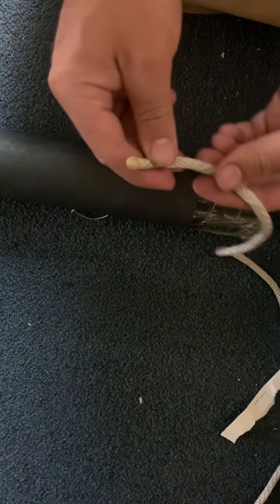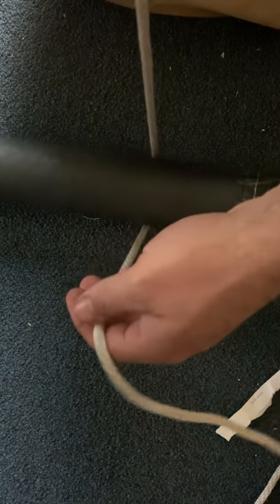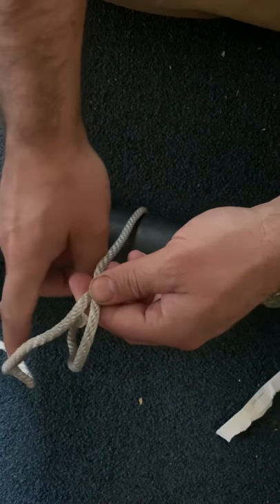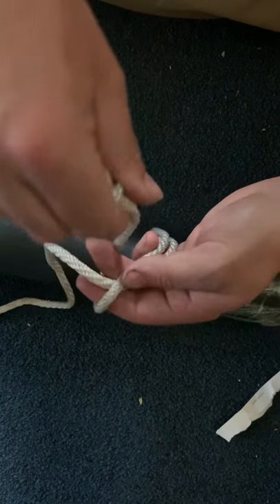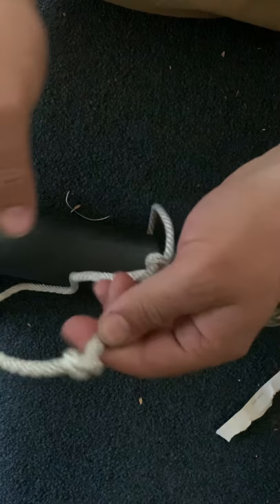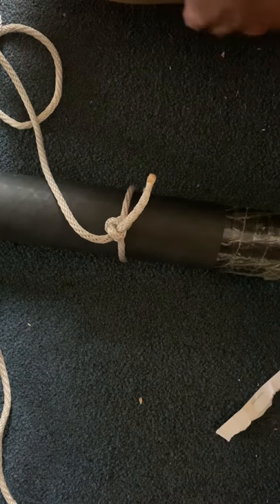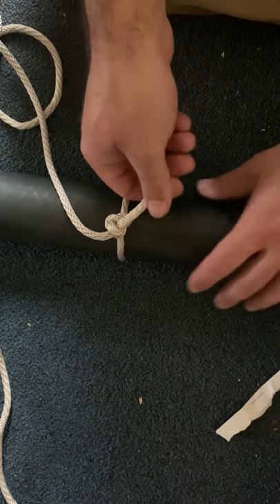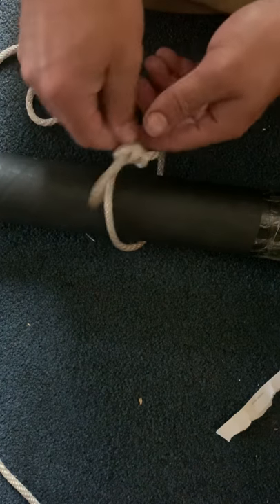Canadian jam knot (one way)